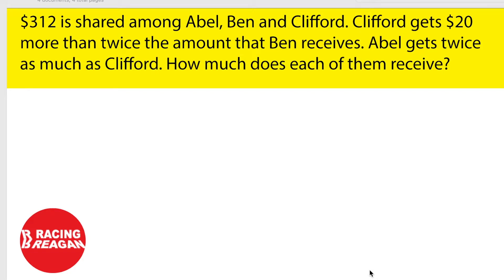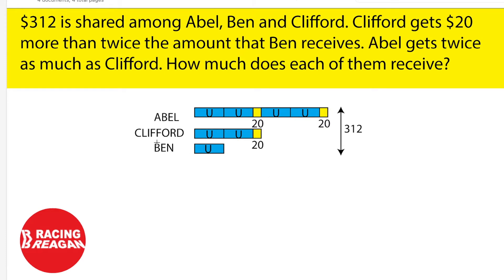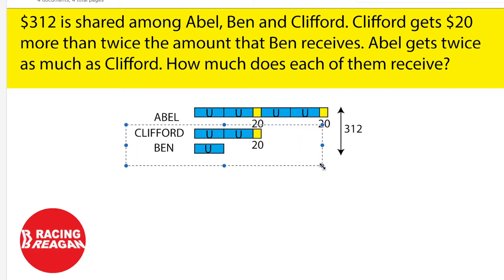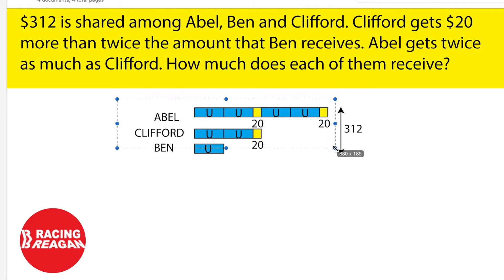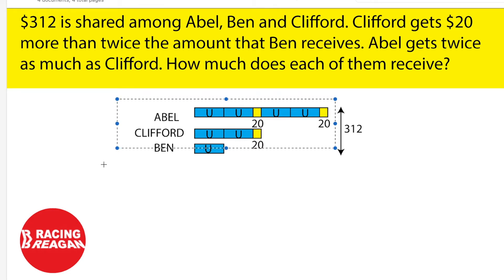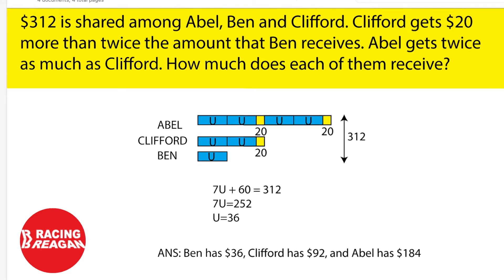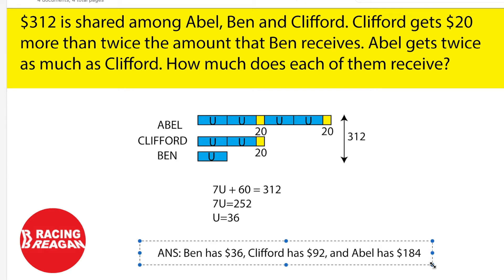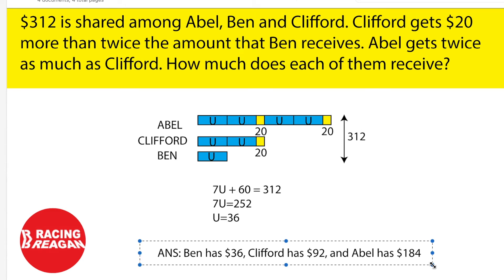Singapore Primary 4 Math Section C Typical Questions Example 10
Here comes a bonus question. Similar to our past few questions, however, it is phrased rather differently. And as you will come to notice, the moment one attempts to solve this using the math model method, the answer comes pretty quickly.